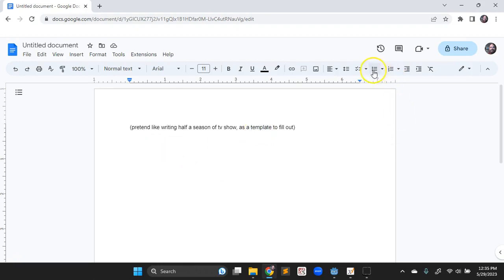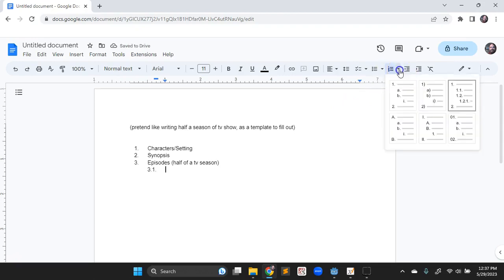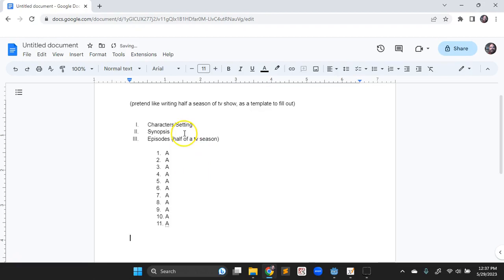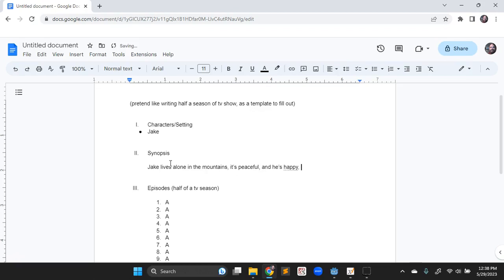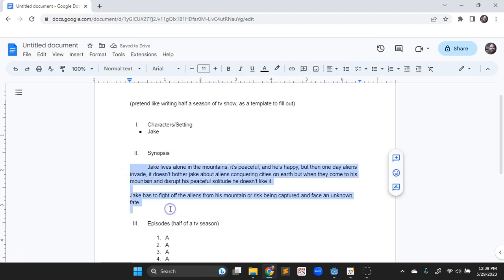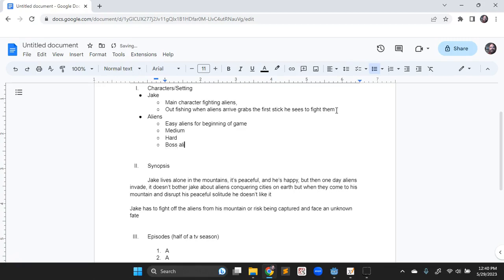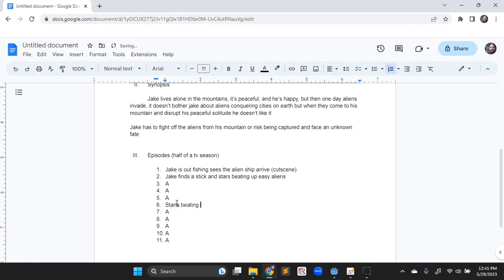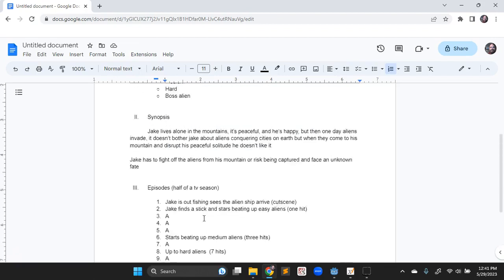game dev summer camp 2023 prep 25 the story for our game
a video set running through the plan for a game dev summer camp at ivy tech in 2023, in this video we typed up the general idea of the storyline for the game we're making